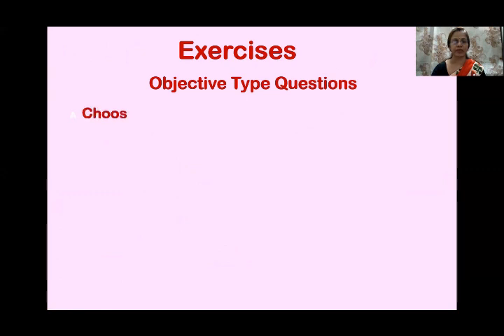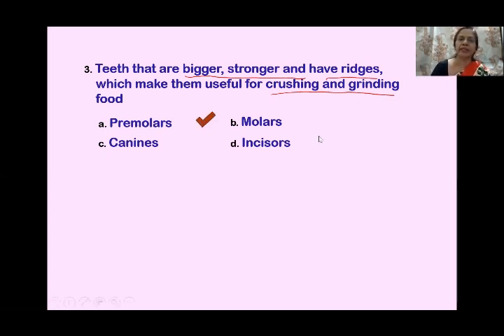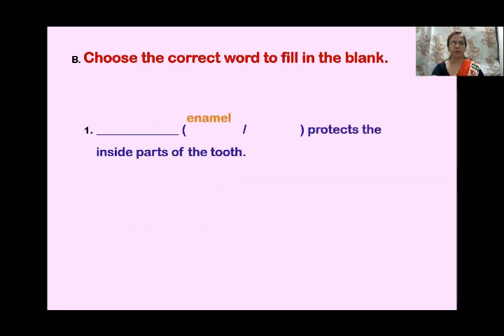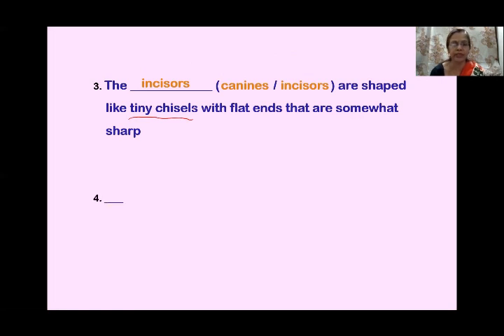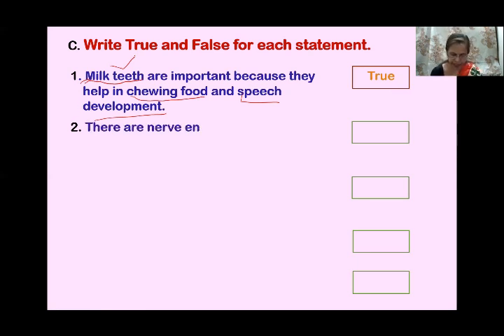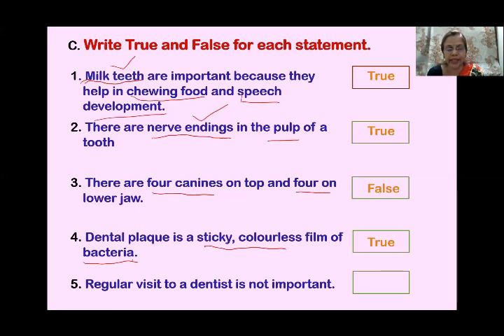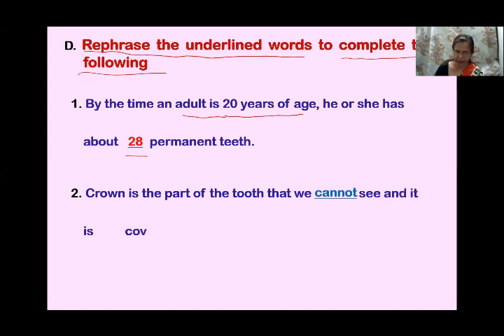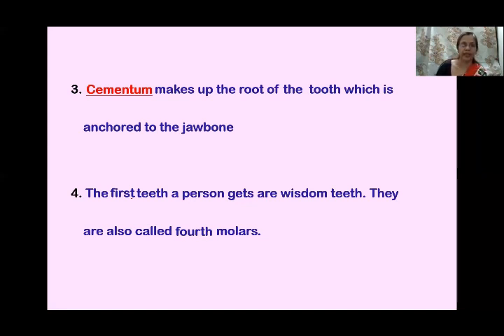Class 4 General Science (19.05.2020)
Human Body: The Teeth - Exercises